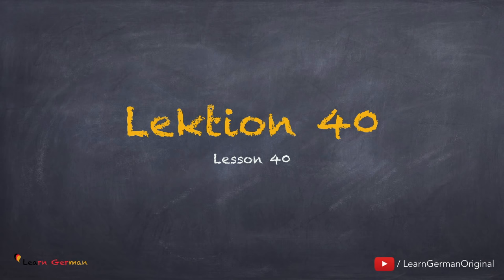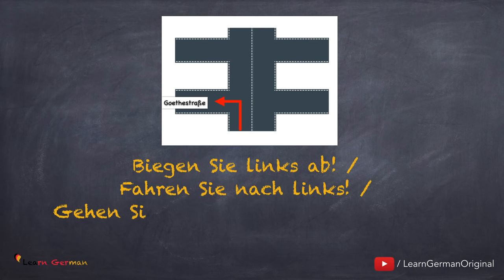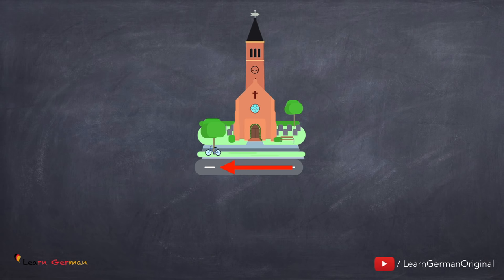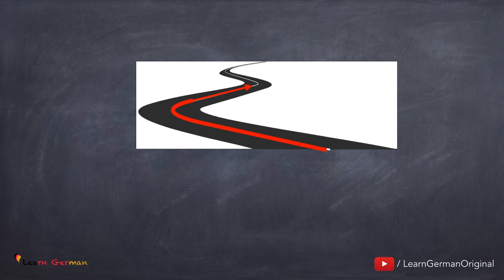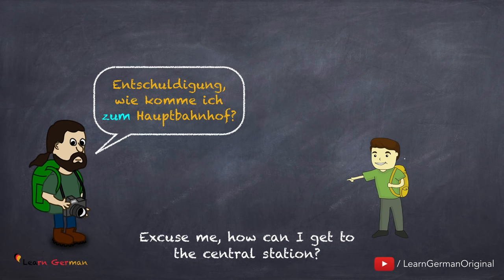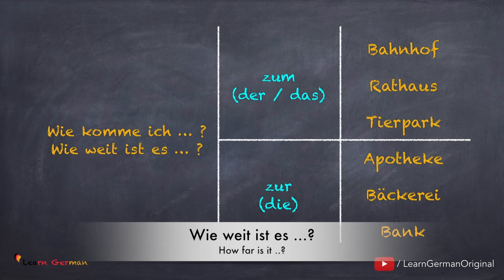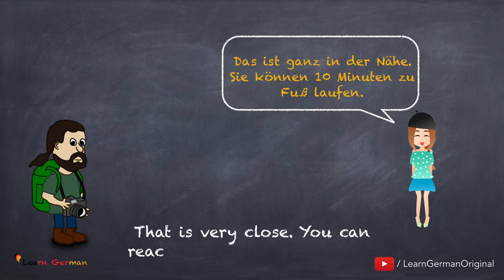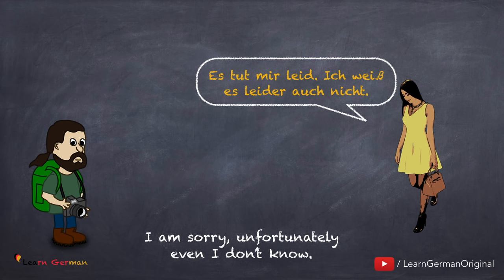Learn German | Wegbeschreibung | Directions | German for beginners | A1 - Lesson 40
Learn German lessons online for beginners course - We help you learn german in a quick and easy way.

Learn German Lesson 40 -  "Giving Directions | Wegbeschreibung

In Lesson 40 you will learn how to “Give Directions” to a stranger or ask for them yourself, especially when you are in a new city and looking for a place.
It is advised to watch the video of “In der Stadt” to know the names of various places you can find in a city. Follow the link given below to reach this video.
You will be learning the various terms for giving directions, such as Left and right (Links und Rechts).
There will be many phrases which will also give you an idea of how to ask for directions, and how to answer when asked for directions in German.  We advise you to learn all these phrases and structures by heart.
Finally, there are a few sample dialogues, which will give you more confidence in using the terms and phrases you just learned. And if you feel like practicing what you just learned, you can download the attached worksheet.